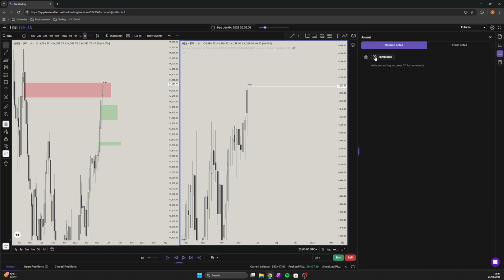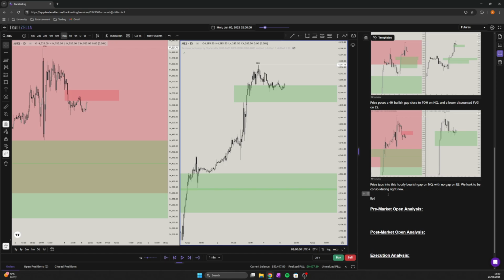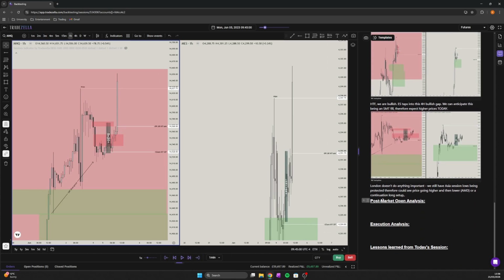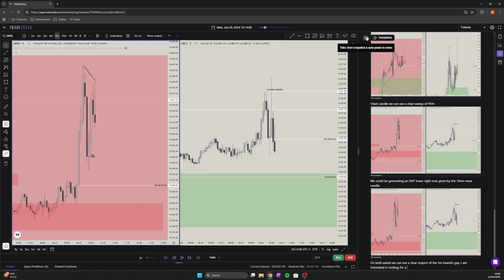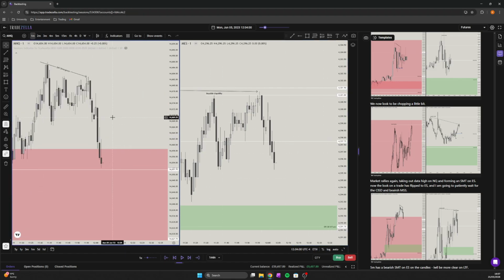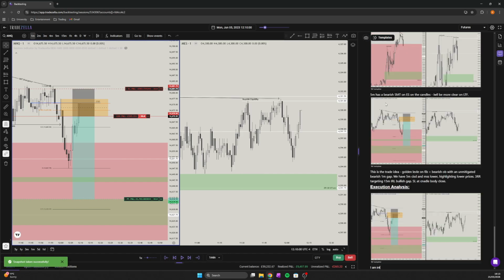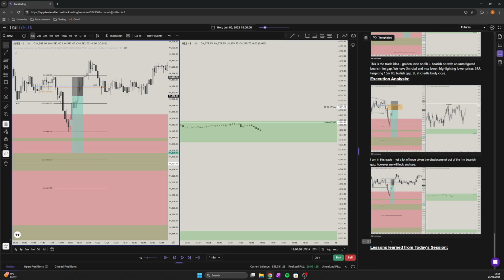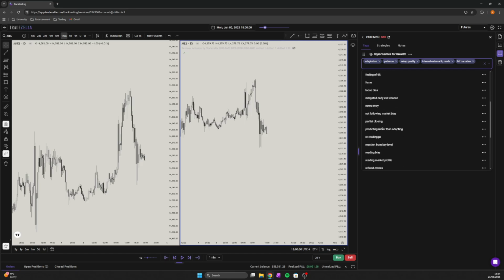Backtest w/ Me! (21-03-2026)